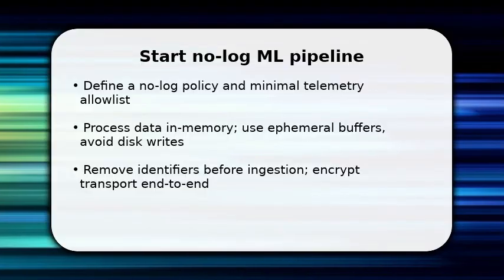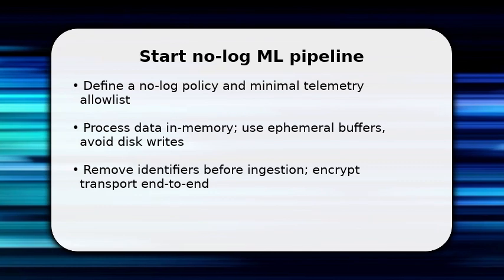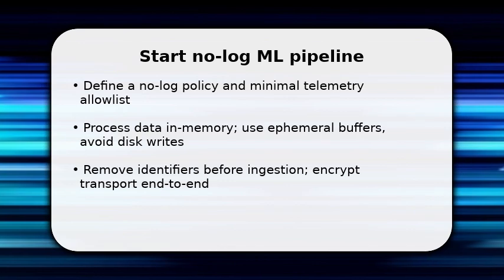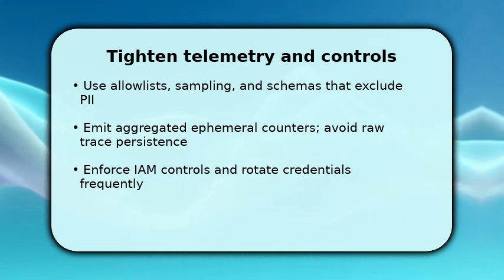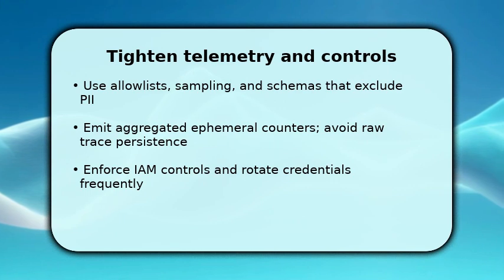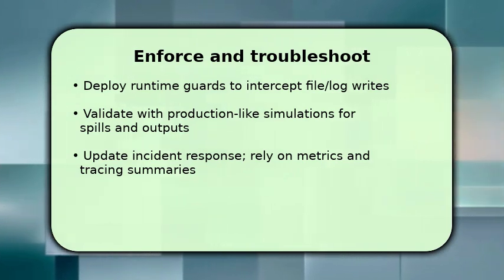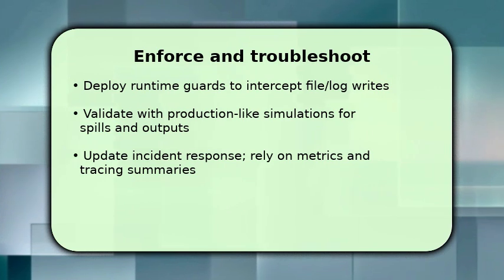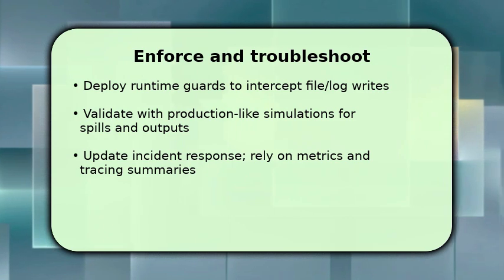How to No Log Ml - Easy Guide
How to No Log Ml - Easy Guide | 🔒 Surfshark VPN Deal — Stay private and secure. $1.99/mo + 3 Months Free ▸

Discover the simple steps to no-log ML, where you'll learn how to effectively track your machine learning projects without logging every detail. This easy guide is perfect for beginners and seasoned developers alike.

no log ML, machine learning tracking, project monitoring, ML project management, logging best practices, data collection in ML, efficient no-log techniques, AI development workflow, predictive analytics without logging, automated data capture for ML